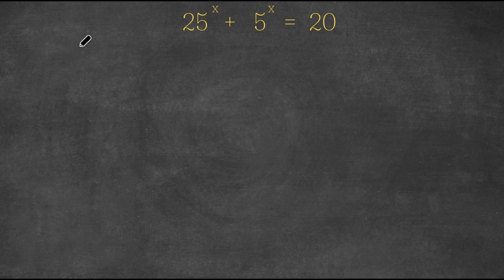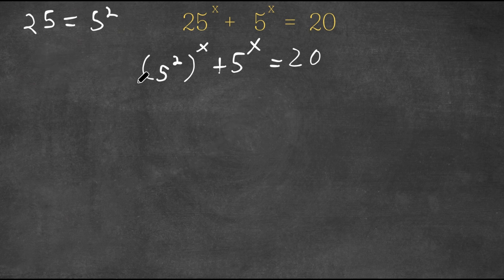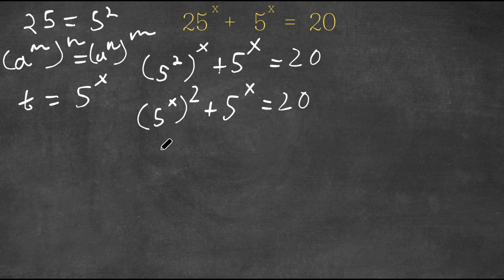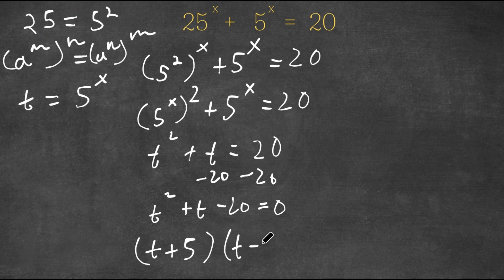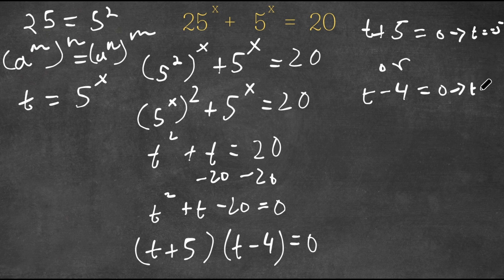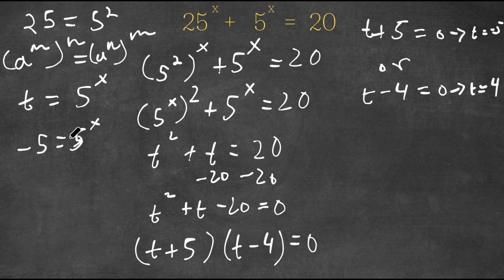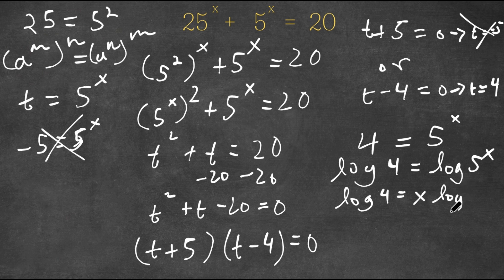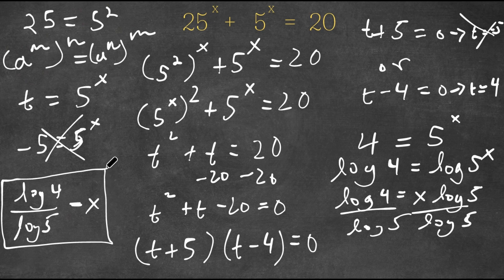A Nice Exponential Equation